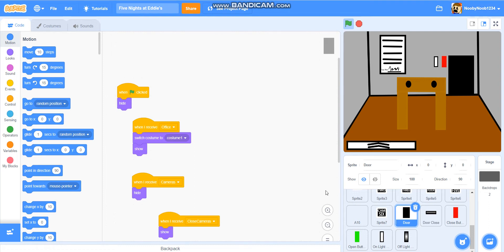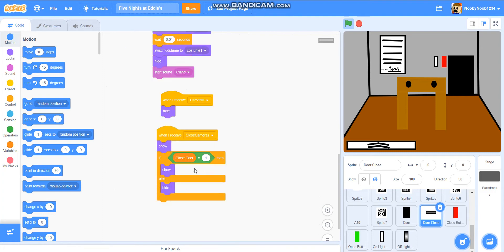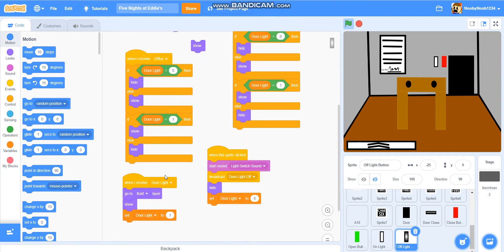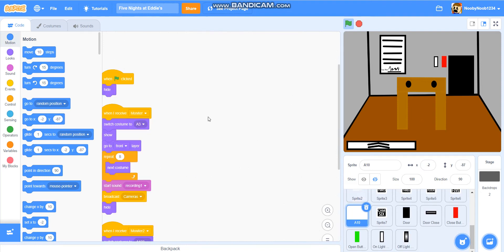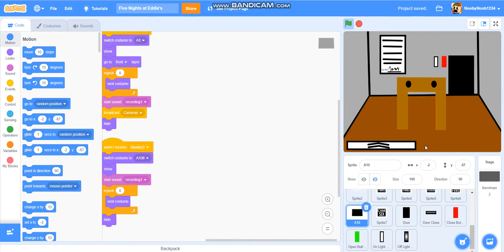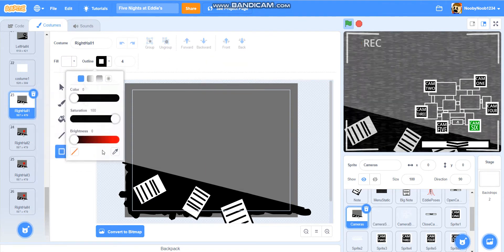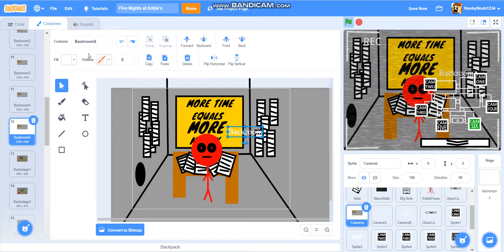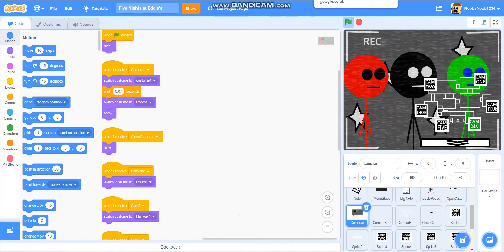How to Make a FNAF Style Game on Scratch #27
Skip here to 2:50 if you don't need help with flip up camera or door code.

It's finally time for another episode! Today, we add more detail to the cameras!